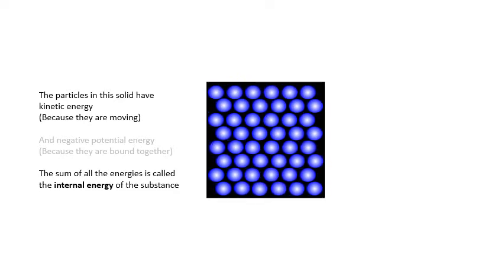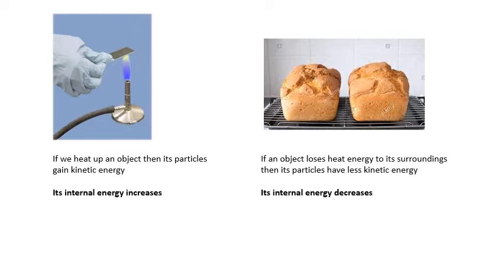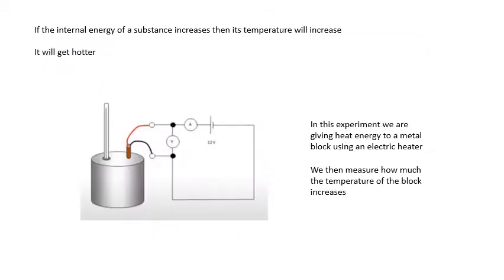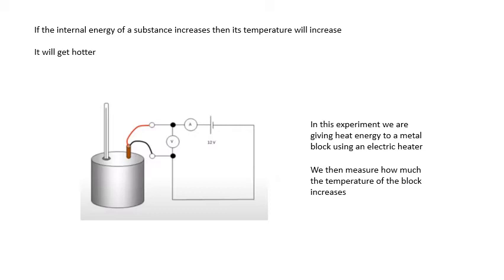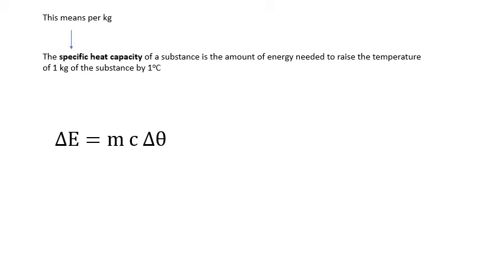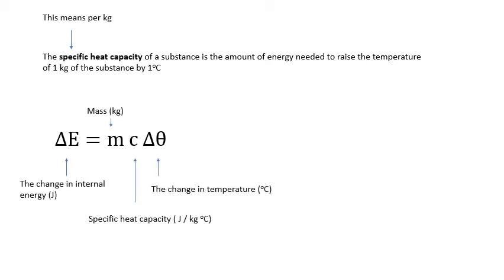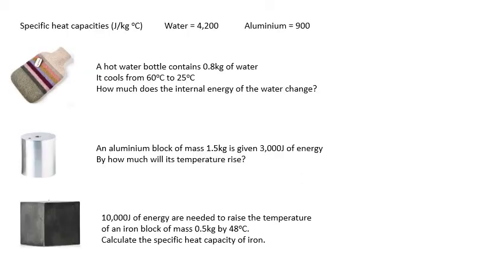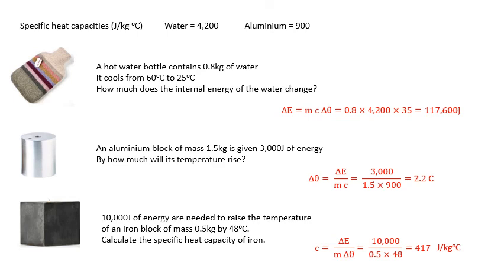GCSE Physics Boosters: Specific Heat Capacity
For GCSE Physics.
Internal energy and temperature. What happens inside a substance when it gains or loses heat energy.
Calculations involving specific heat capacity.